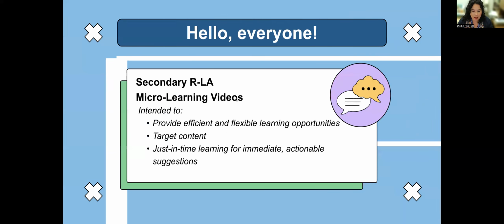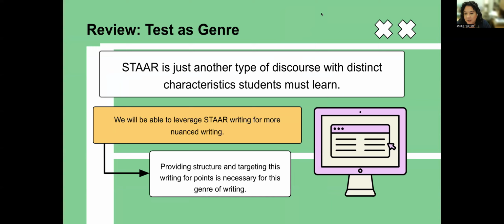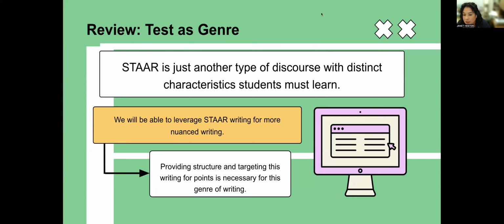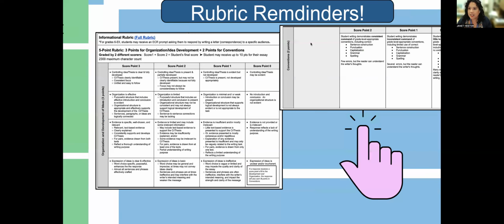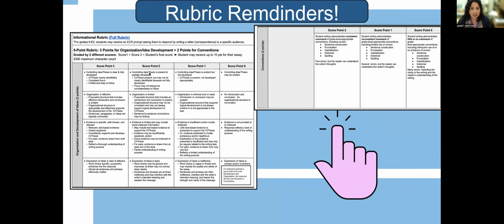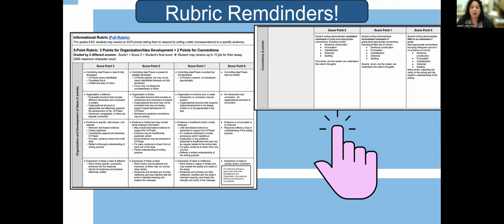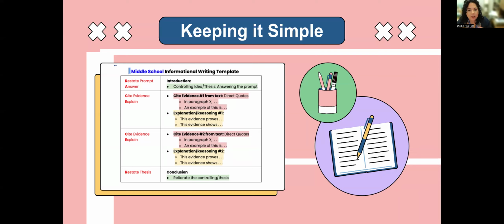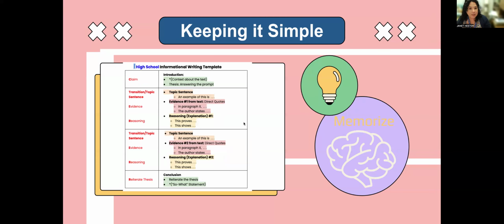ECR Micro Learning Video: Keep It Simple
In this video, teachers will review the components that will ensure higher scores on ECR for their students.